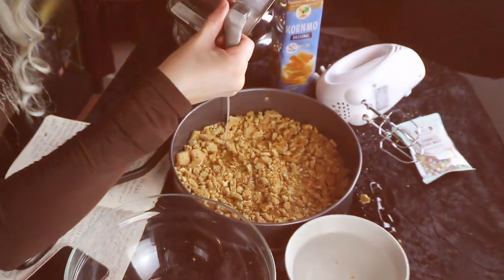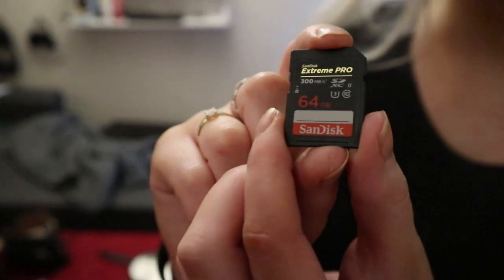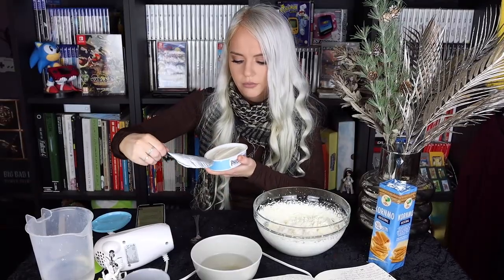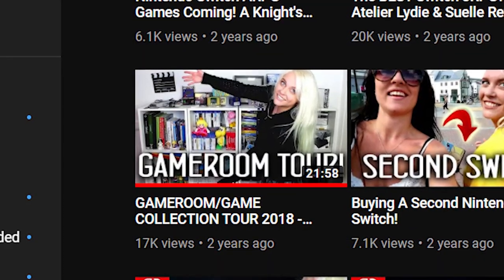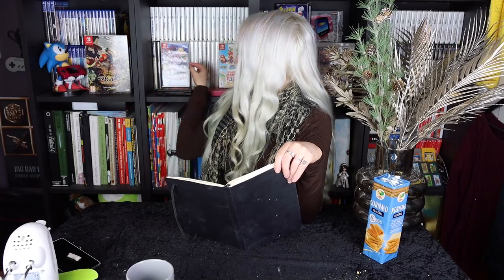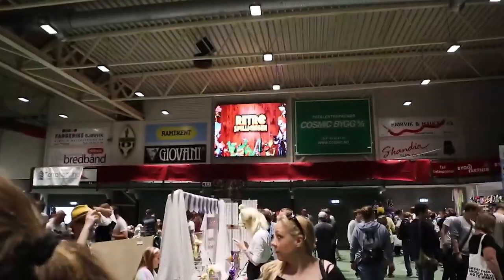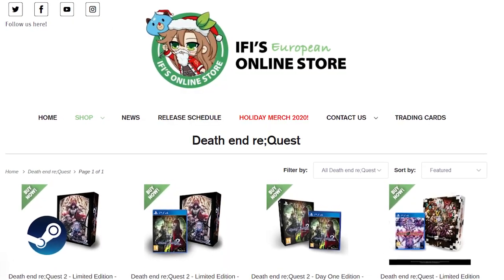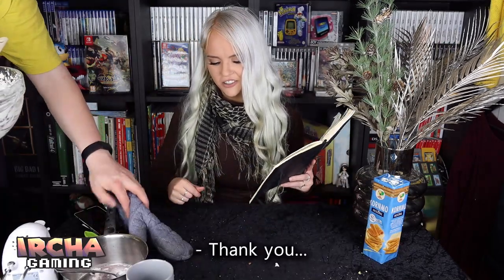50K Q&A! Behind the scenes, 30 Questions, Fave Harvest Moon Bachelors, PS5 is ugly + baking a cake 🎂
In this special video you get to see a lot of behind the scenes on how I make a video, my PC setup, and how long editing takes! And I answer a bunch of your questions like what's my favorite Harvest Moon bachelors, fave songs, if I'm getting a PS5 or an Xbox Series X, and if I'm gonna play the upcoming games Neptunia Virtual Stars and My Time at Sandrock.
And I'm making a mess out of a cheesecake! Hope you enjoy.

+ everyone that has ever collabed with me. (You know who you are!)

the rest is music from Death en Re;Quest and Neptunia etc.

P.O.box:
"IRCHA GAMING"
Postboks 90
9481 Harstad
Norway

EQUIPMENT & EDITING:
Main camera: Canon 90D
Lens: Sigma 18-35mm f/1.8 DC HSM ART
Audio: Røde VideoMicro
Software: Premiere Pro CC 2020
Lepow Portable Monitor